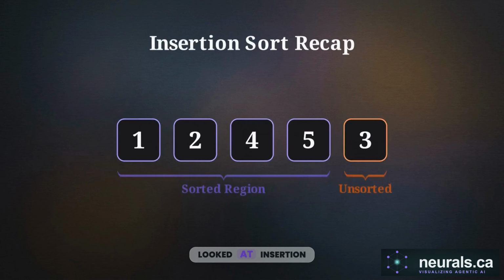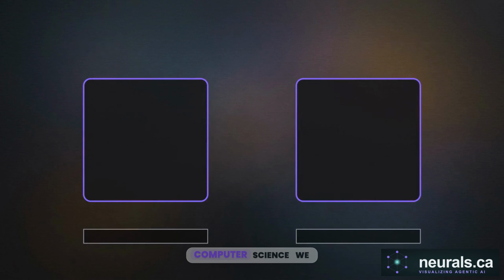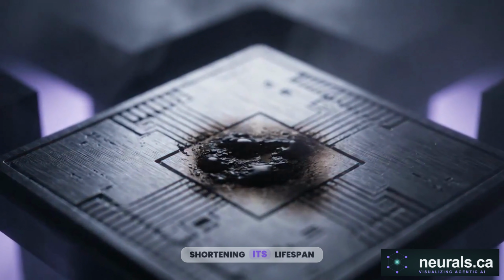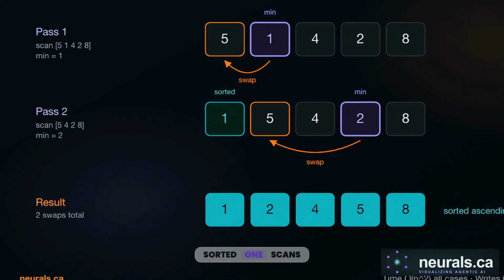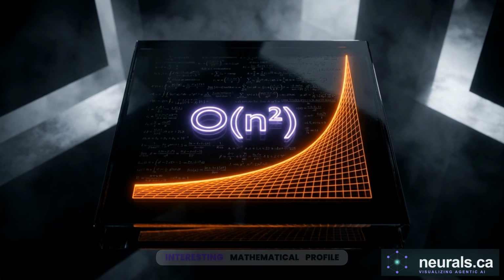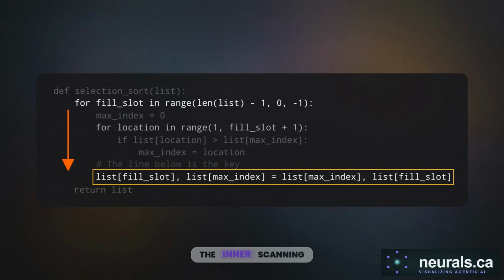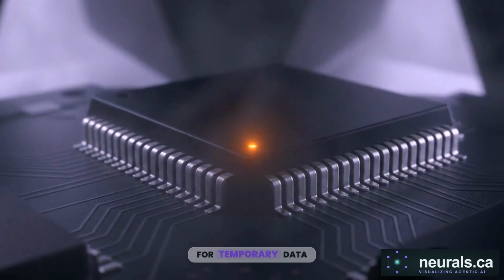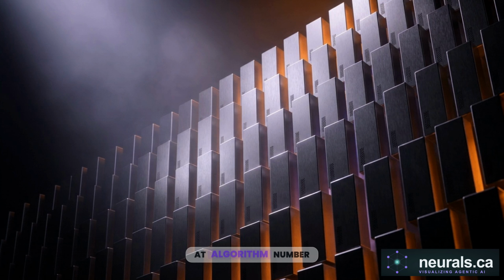Selection Sort: The Simplest Sort, One Swap at a Time (50 Algorithms #3)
Selection sort splits the list into a sorted region (left) and an unsorted region (right). On

This is algorithm #3 of the 50 Algorithms Every Programmer Should Know series (Sorting). You will learn:
- The exact problem Selection Sort solves and the intuition behind it